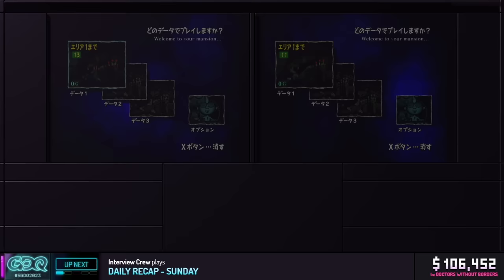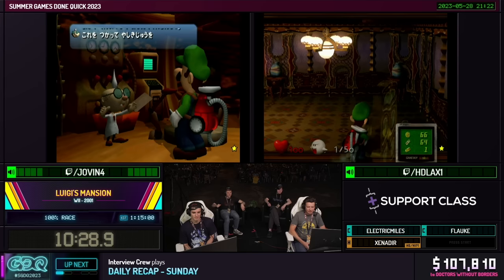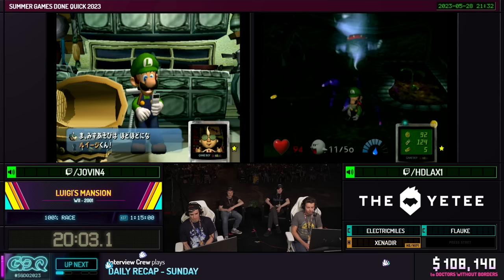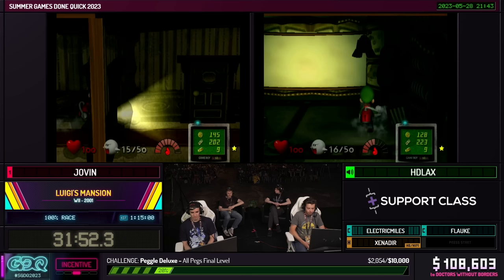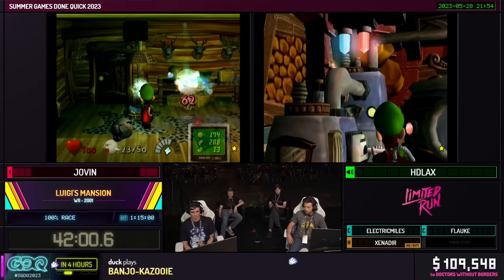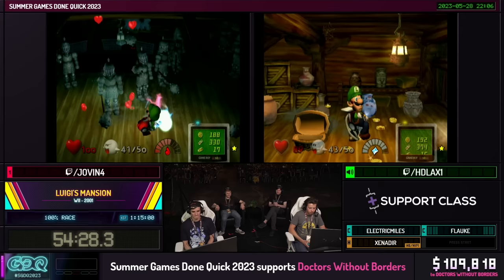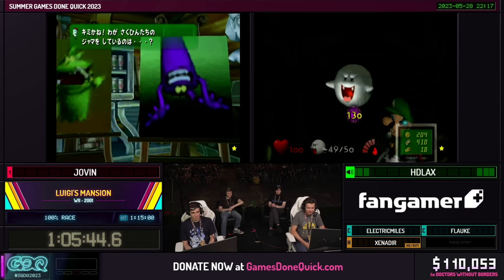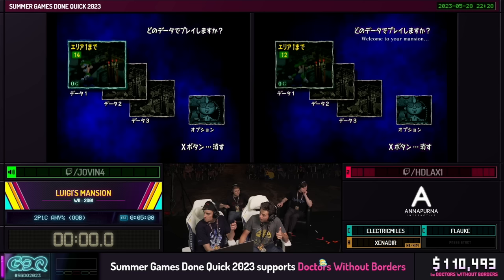Luigi's Mansion by HDlax and Jovin in 1:09:20 - Summer Games Done Quick 2023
Runner introduction starts at 0:00
Run starts at 0:51
2p1c any% OOB starts at 1:17:51
Commentary is provided by electricmiles and flauke
Xenadir is host